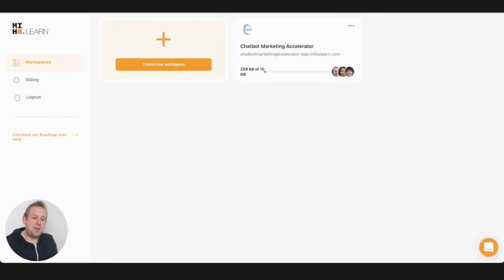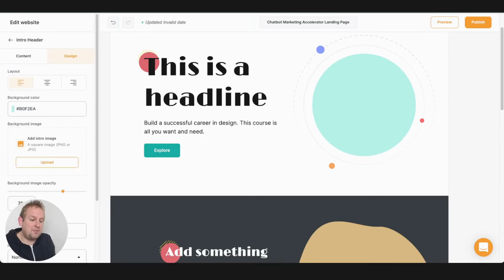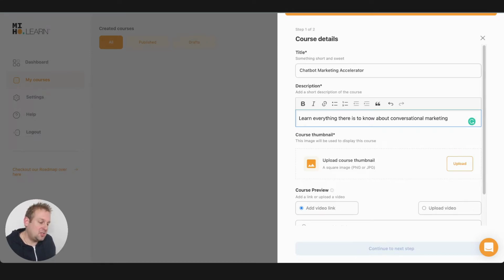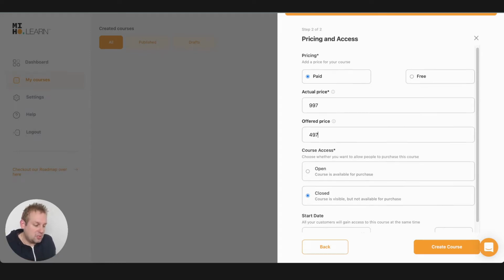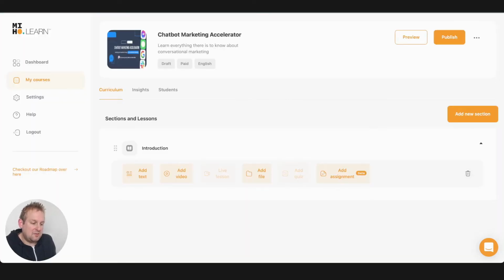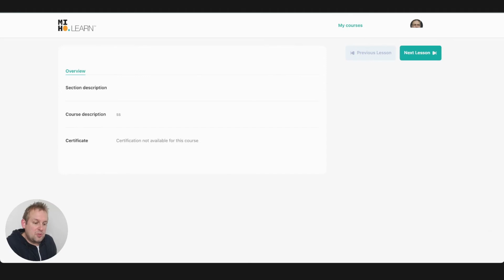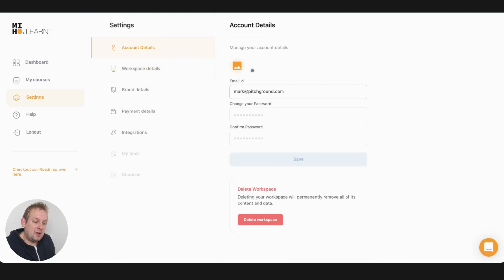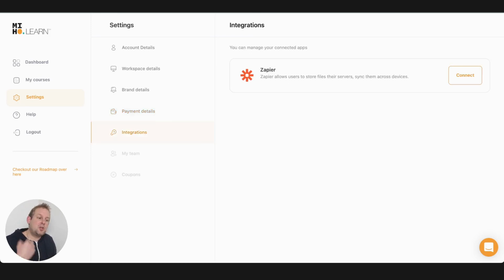[USECASE] Create High-Quality Course with a Powerful LMS with Miholearn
If you are looking for an efficient way to host your workshop or course using a Learning Management System then you don't have to look any further.

Miholearn is an online platform tailored to be a holistic digital ecosystem for creators, educators & learners, where they can engage & thrive with ease & explore endless possibilities to monetize their knowledge & expertise.

In this use case, we'll be showing you how to create high-quality courses using Miholearn.

For easier Accesibility 👇

00:00 -› Introduction
00:27 -› dashboard overview
00:50 -› editing the course page
01:58 -› creating your course
03:18 -› adding the course content
05:05 -› Managing your settings
06:28 -› Overview